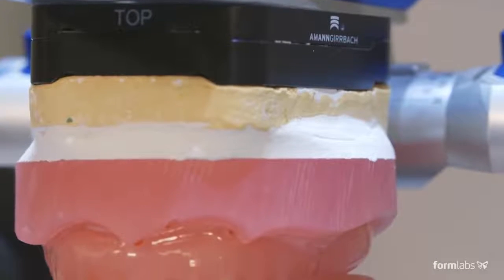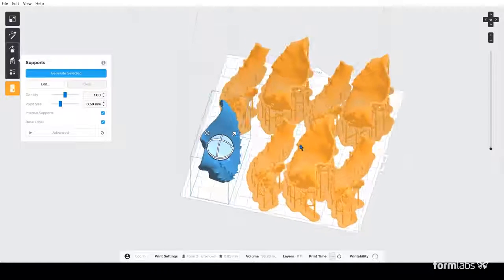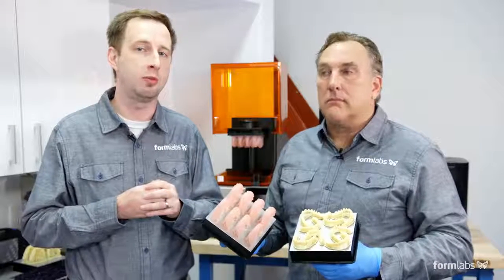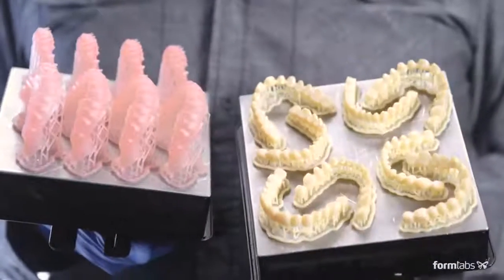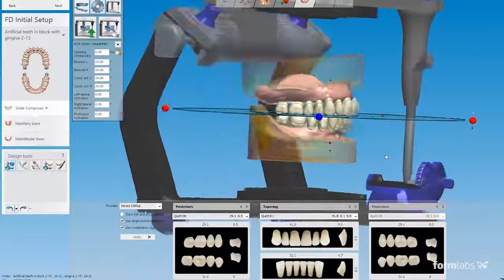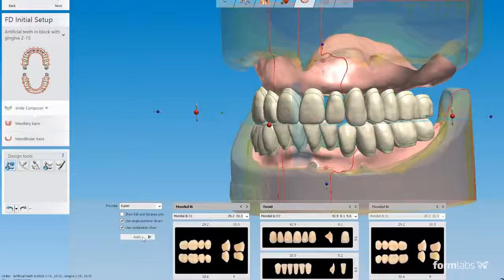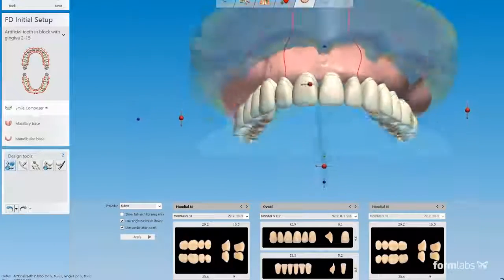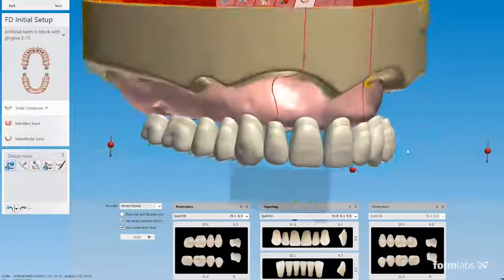Doriot Dent - Tips pentru folosirea Imprimantei Formlabs Form 2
Imprimanta Formlabs revolutioneaza lumea digitala prin acuratete,  rapiditate si eficienta! Acest video surprinde trucuri utile pentru digitalizarea protezelor dentare!